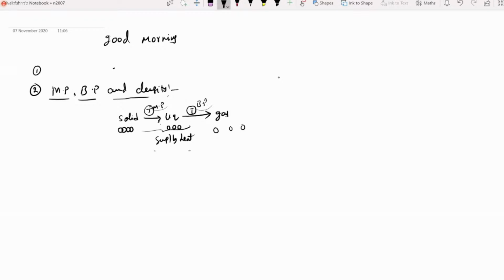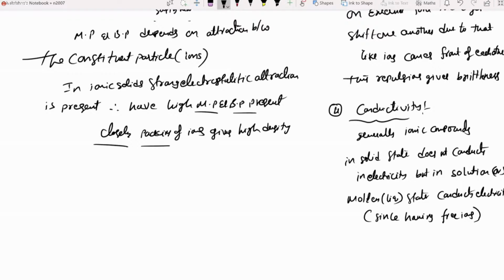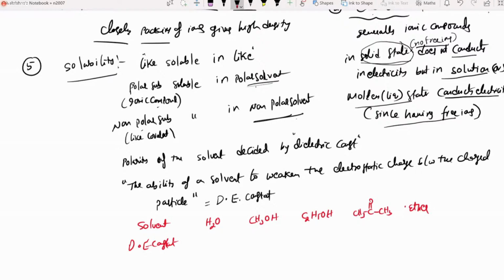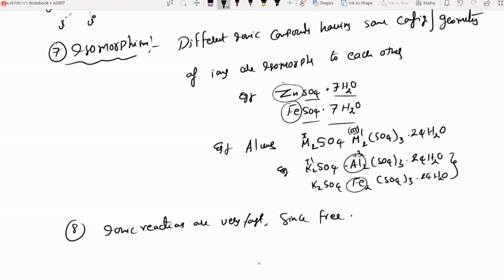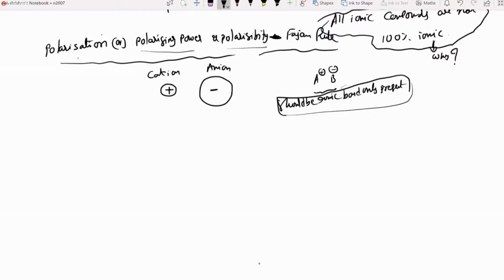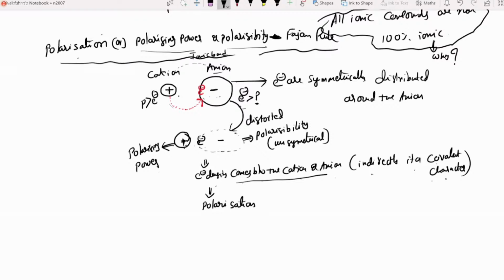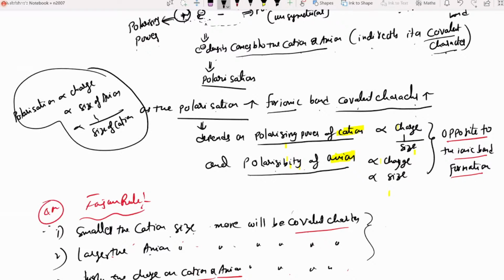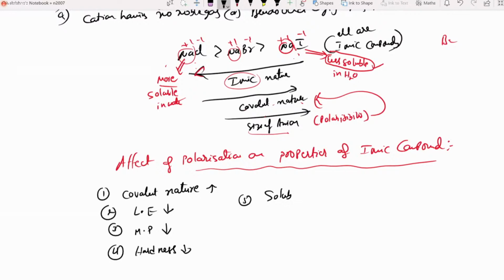Lattice Energy L-4 | BORN-HABER CYCLE | CHEMICAL BONDING Part-13 || Class-11 || IIT-JEE Chemistry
SHIVA KRISHNA  Sir will teach you the Basics of Chemical Bonding concepts for IIT JEE Mains & Advanced Chemistry. Learn the complete Concepts of Chemical Bonding along with JEE Main & Advanced Chemistry preparation tips for your entrance exam. This session will mainly cover Chemical Bonding and as it is one of the most important topics to score good marks in IIT JEE Mains & Advanced.

All the IIT JEE aspirants who are going to appear in JEE Mains 2020 need all their blood, sweat and tears to crack it and with hard work and proper guidance, you can also make it to JEE Exam successfully. Get a whole new experience of learning concepts of JEE Main Chemistry like never before with the legendary Shiva Krishna Sir as he takes you through a thorough explanation of important JEE Main Chemistry Topics.